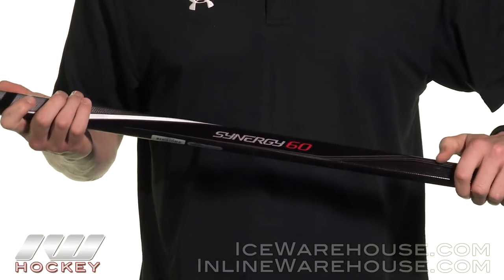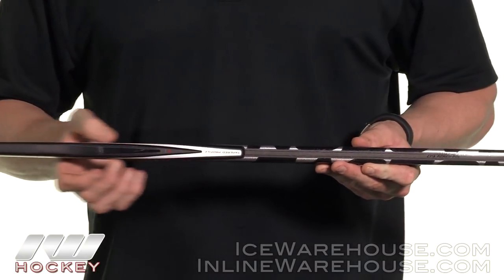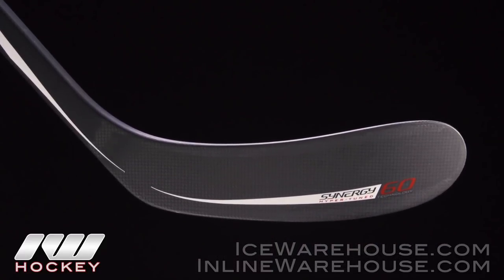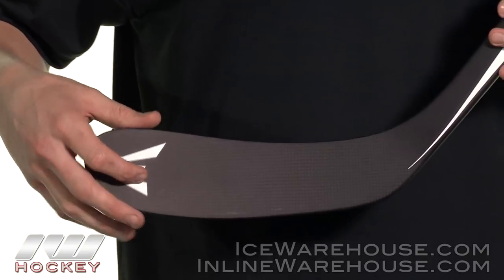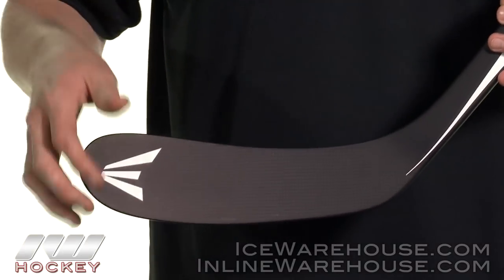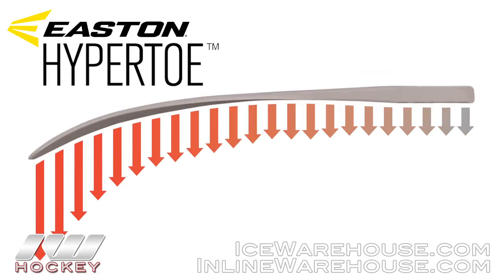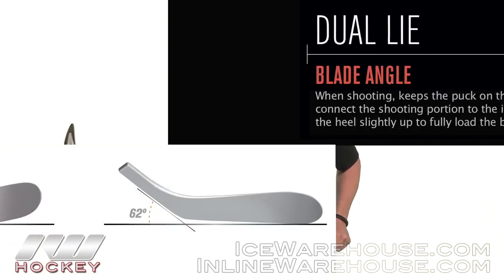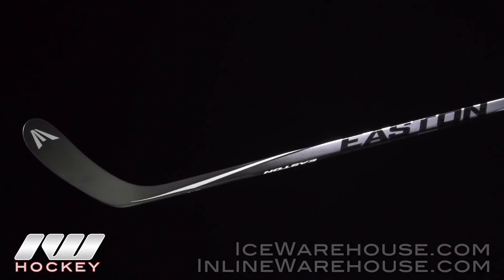Easton Synergy 60 Hockey Stick Review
IW Hockey reviews the Easton Synergy 60 Hockey Stick.

The Easton Synergy 60 Grip Hockey Sticks are packed with important key features that are also found on the flagship Synergy HTX. Easton created a whole new HyperTune™ blade design that allows them to match the stiffness of the blade to the stiffness of the shaft, allowing players to take full advantage of the power this stick has to offer.